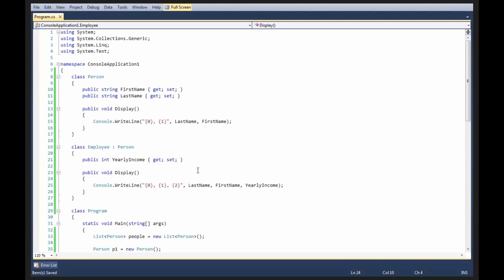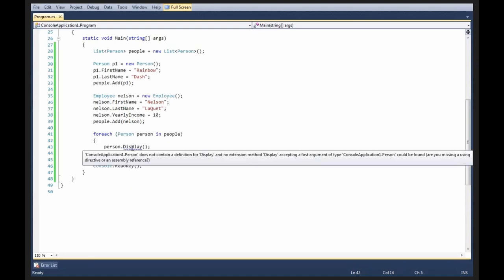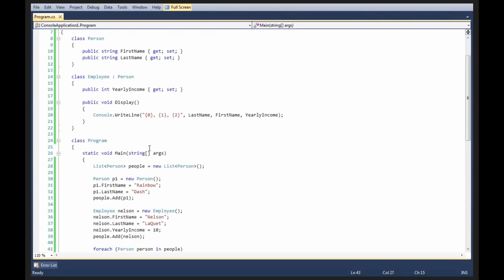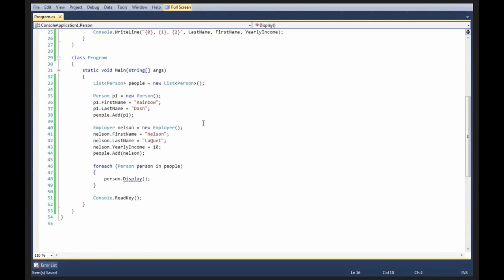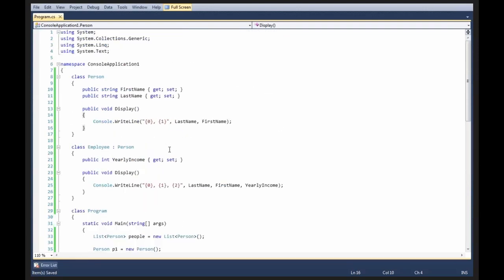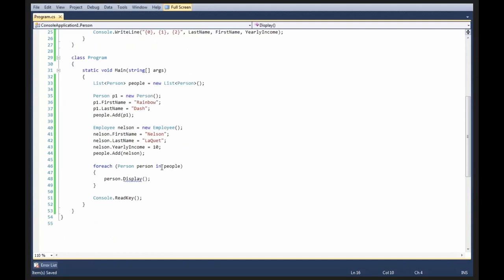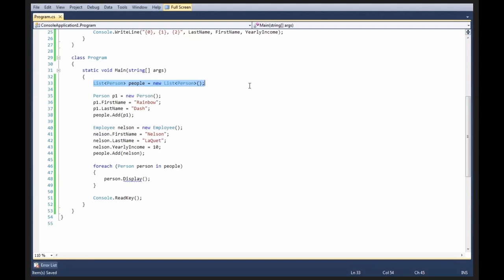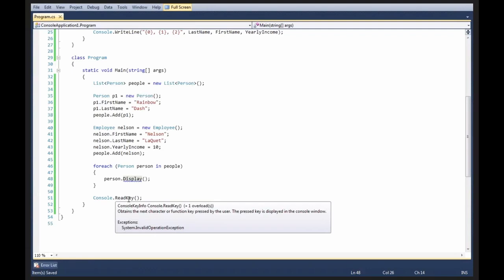🔴 Polymorphism and the Display Method • C# Programming • C# Tutorial • Learn C#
This video clip:   Polymorphism and the Display Method

00:00 - Intro
00:08 - Polymorphism and the Display Method
02:38 - Outro